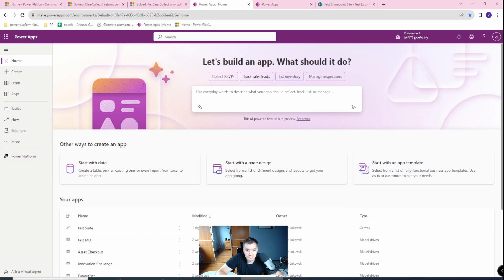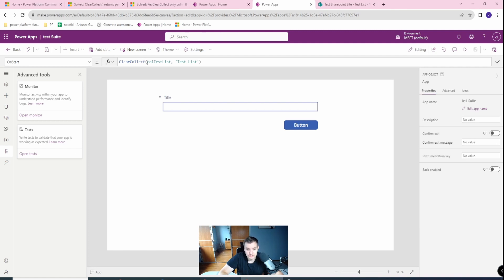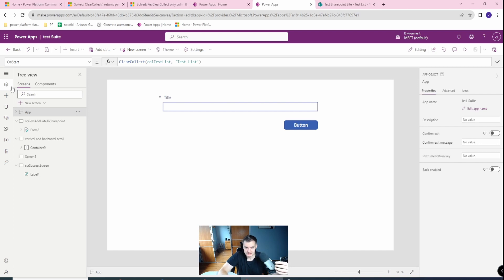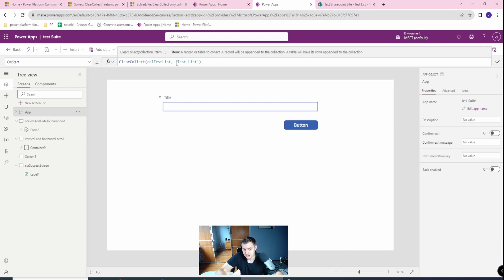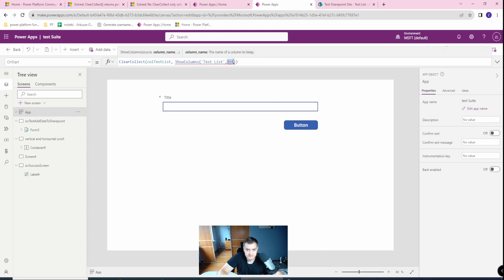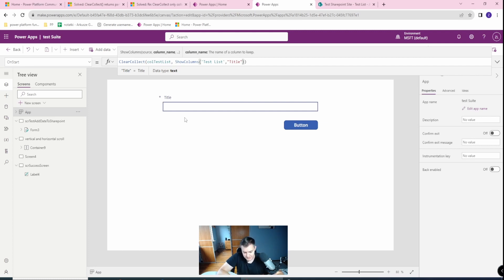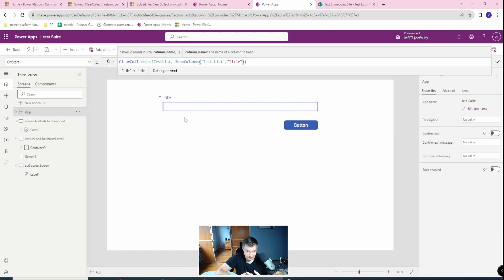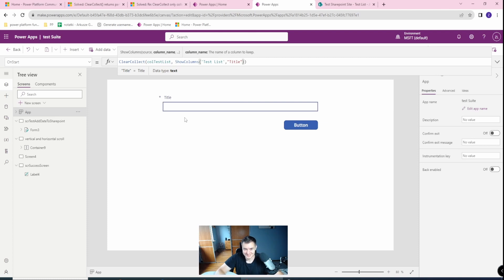No Data after Collect function used in Power Apps - possible error fixes #51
Today we'll see what could be the reasons for producing blank data in the whole collection or in a column in Power Apps after Collect() function was used.  There are 4 popular fixes to this error and they should cover 90% of your problems. Hope this helped solving your issue, if yes then spread the word :)